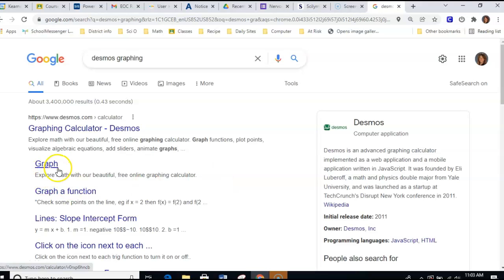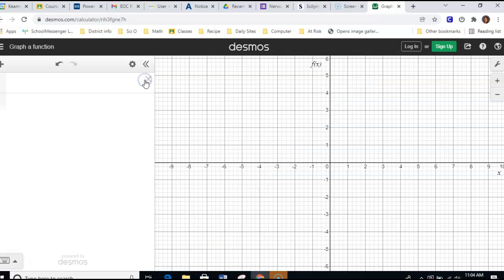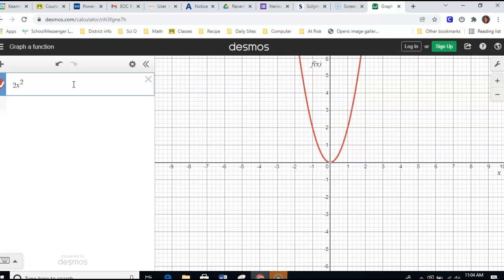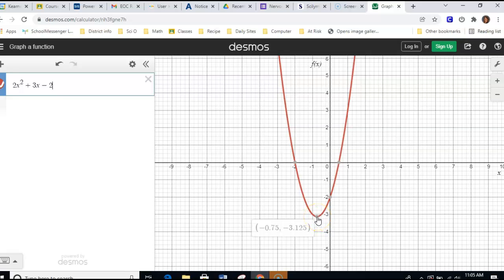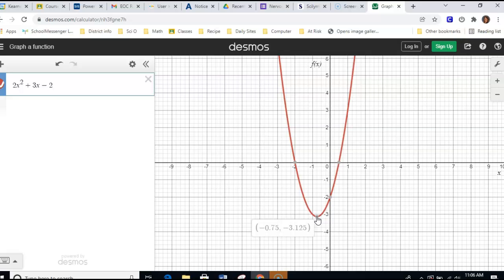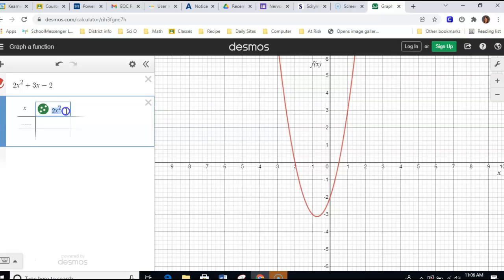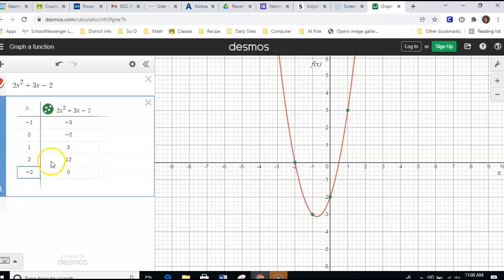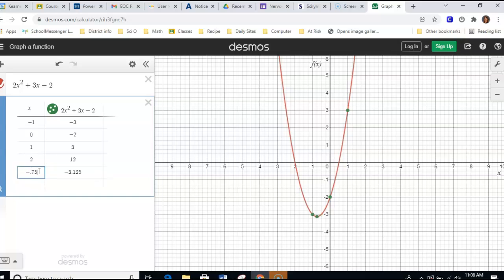Making a table for a Parabola on Desmos